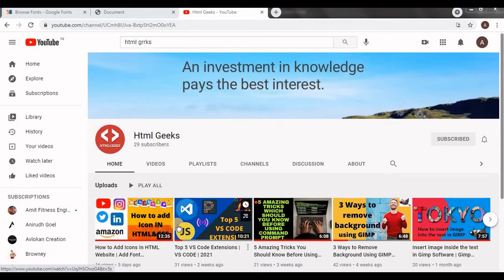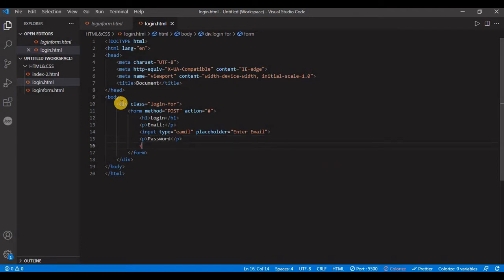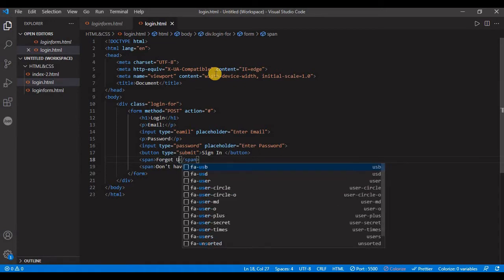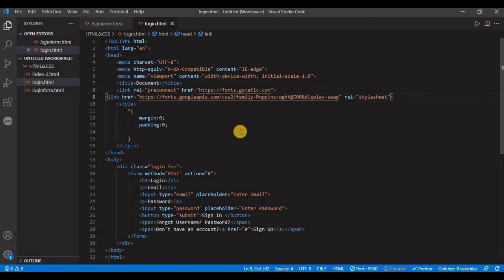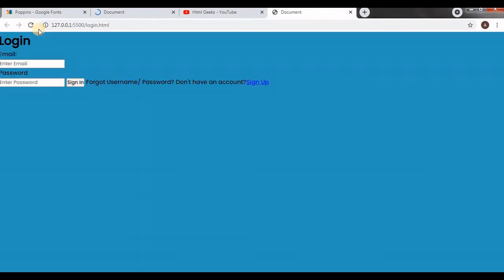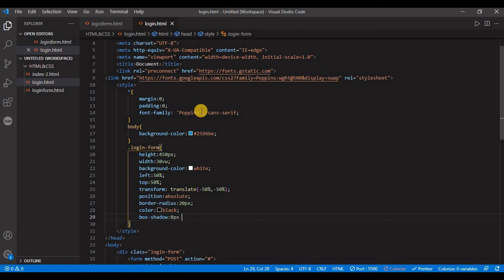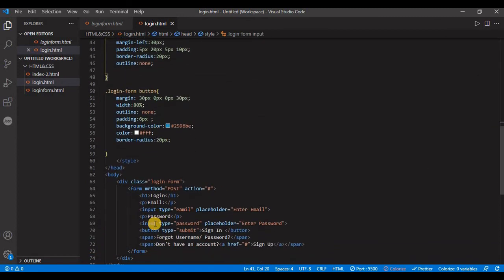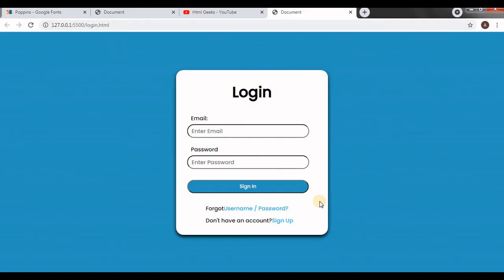How To Create Login Form Using Only Html & CSS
In this video we are going to create a login form using only HTML & CSS code.
How do I create a username and password in HTML.How we create a simple login page using HTML & CSS.